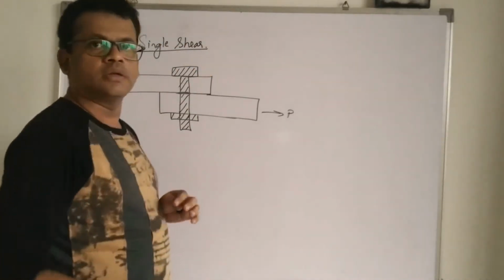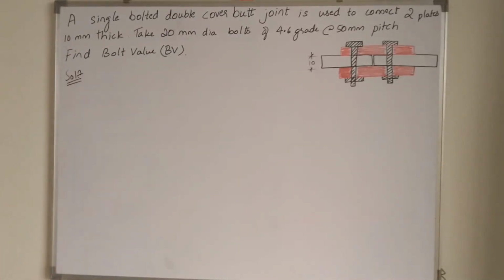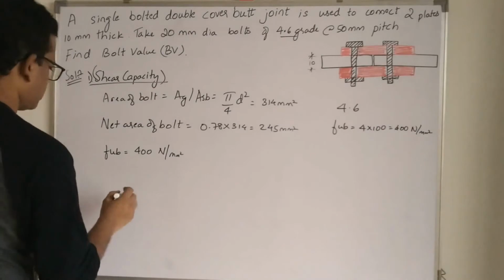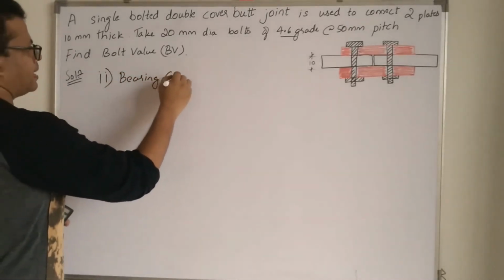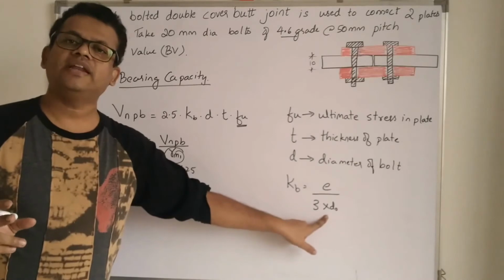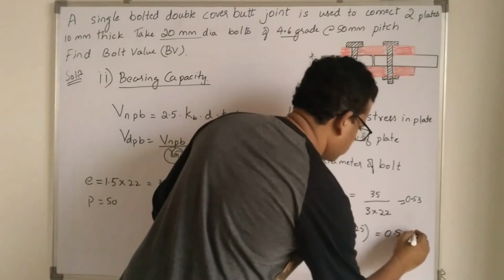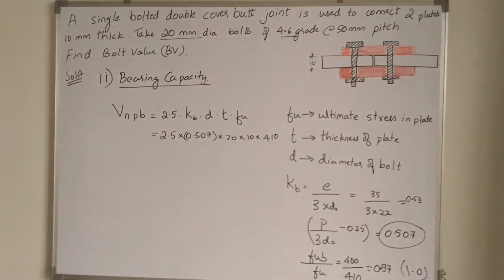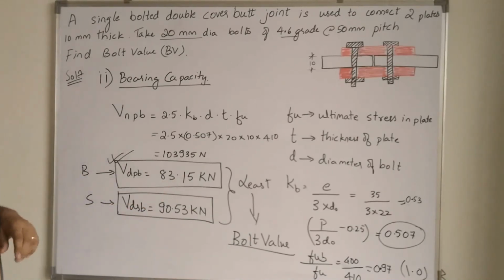shear & bearing in bolts